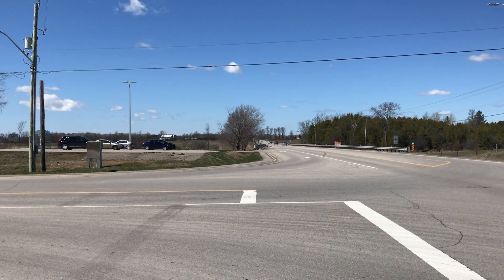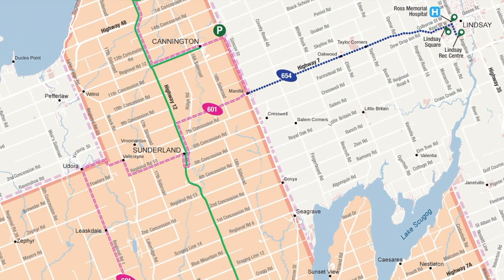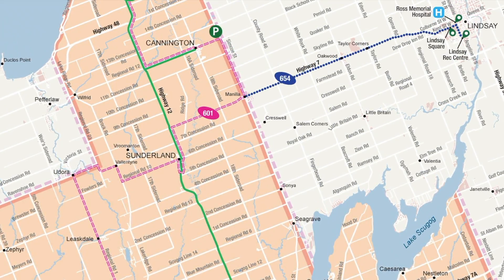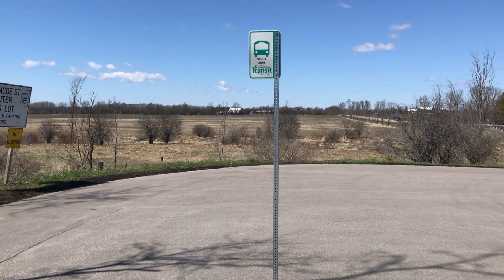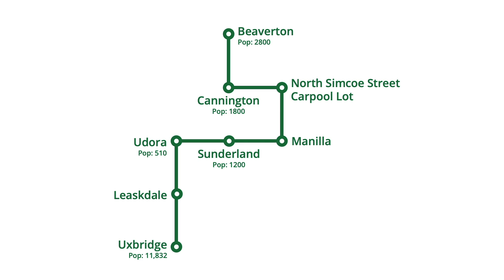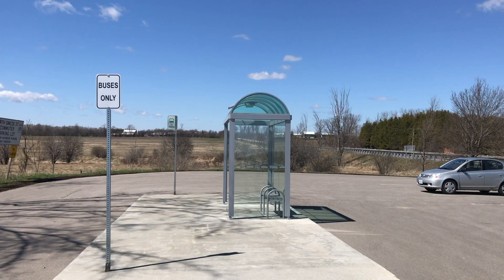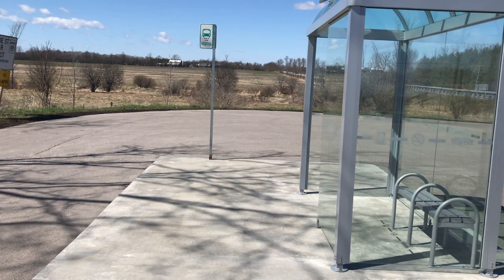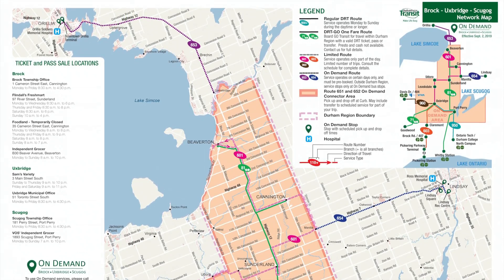North Simcoe Street Carpool Lot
For our series Random Transiting, we're taking a look around the North Simcoe St Commuter Parking Lot in Cannington, Ontario. This small carpool lot is serviced by Durham Region Transit route 601, as well as various other on-demand transit services in Durham Region